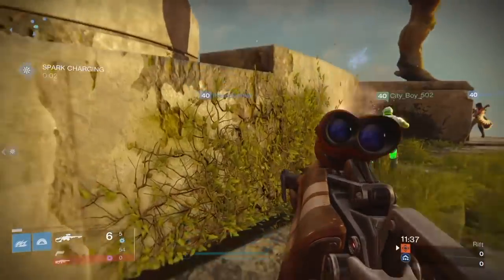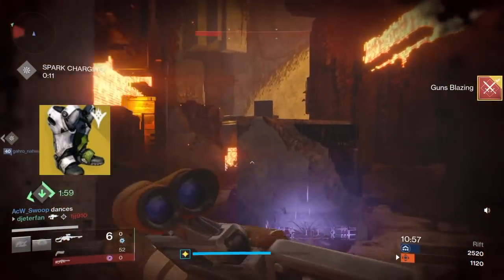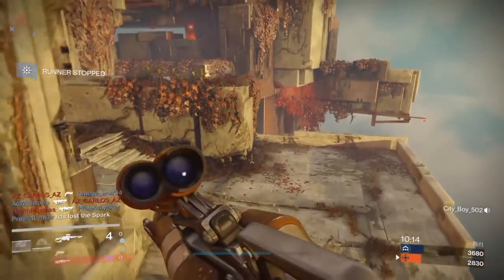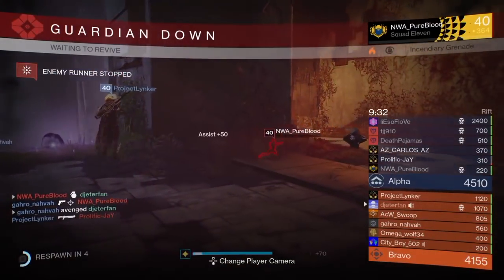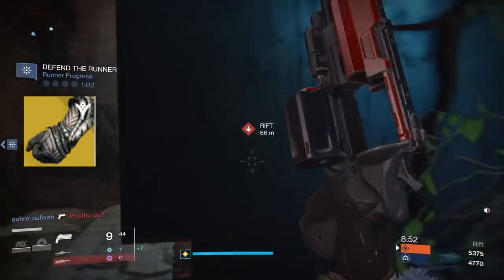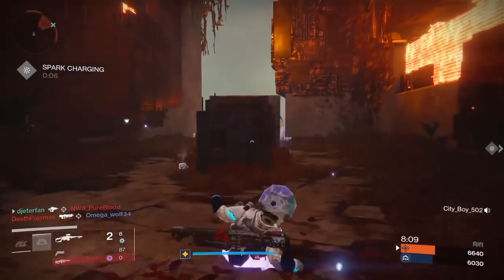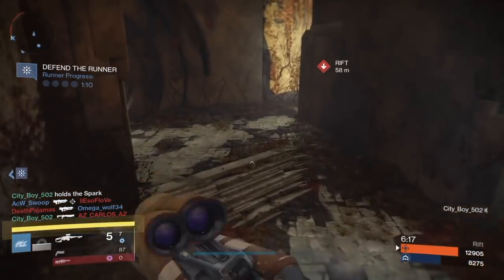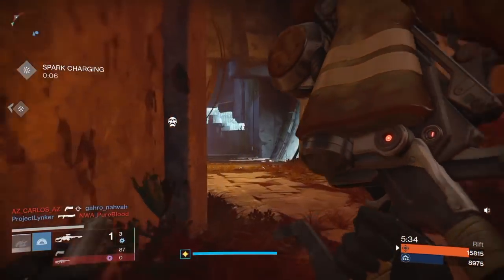XUR PREDICTIONS ( OCTOBER 28, 2016 ) Xur's Exotic Inventory 10-28-16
Xurs predictions are back! sorry for missing last  week.  in the rise of iron. I think will be seeing a new trials of osiris map and some new gear this week. Let me know what you think .